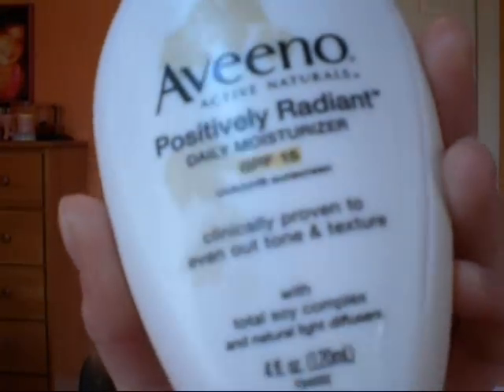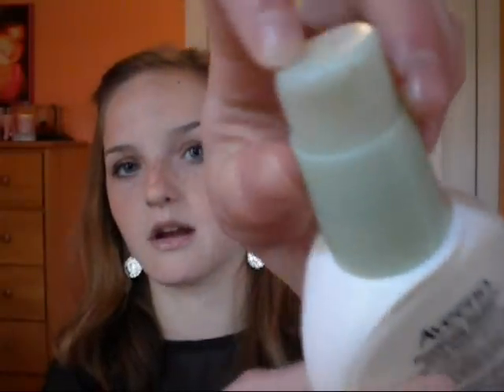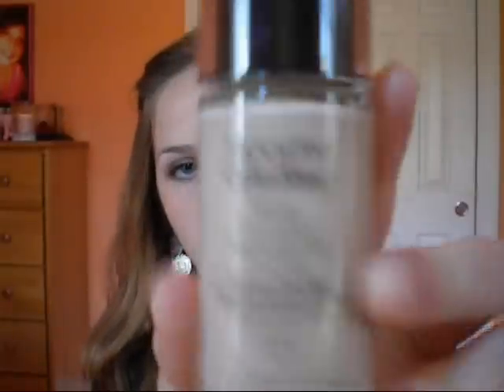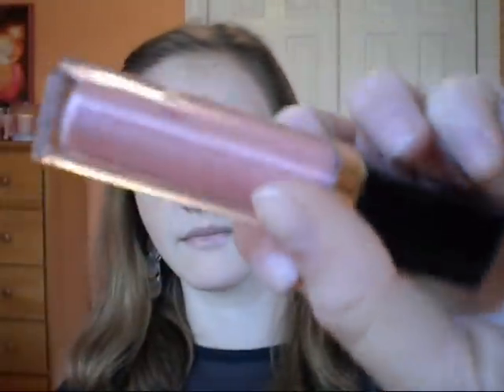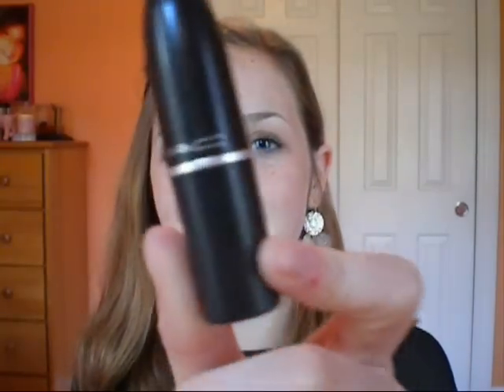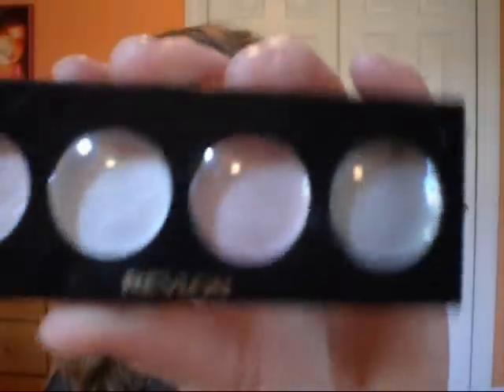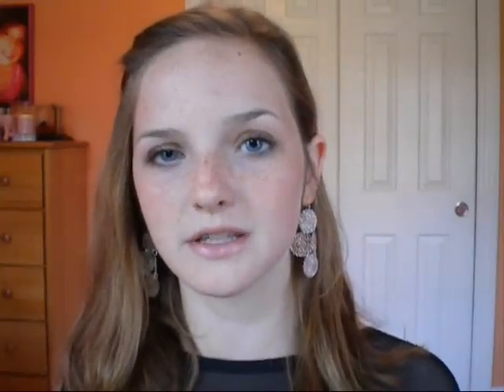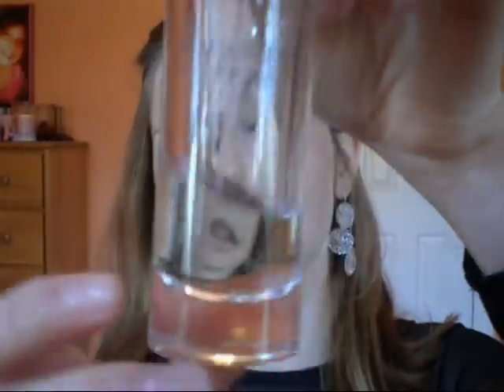april favorites :)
this is late, but better late than never!

products featured:
stila convertible color in camelia
revlon super lustrous lip gloss in pink whisper
aveeno positively radiant daily moisturizer
revlon creme shadows in seashells
prestige brow pencil
revlon colorstay foundation
abercrombie 41 perfume
MAC lipstick in ravishing

makeup that im wearing :
NYX jumbo eye pencil in french fries
one by one mascara
stila convertible in camelia
revlon lip gloss in pink whisper